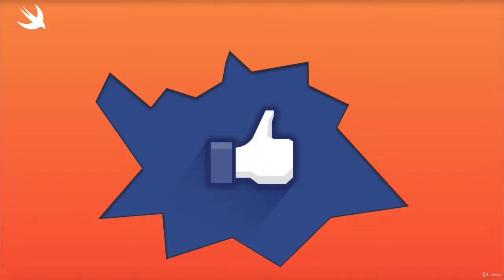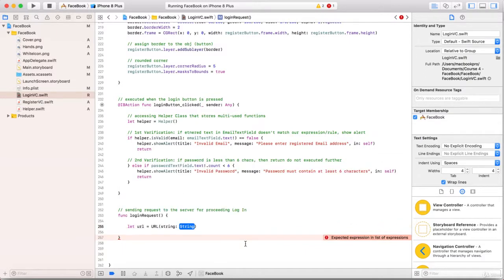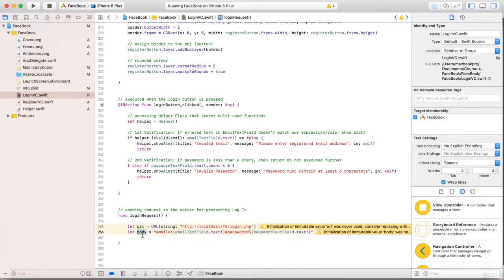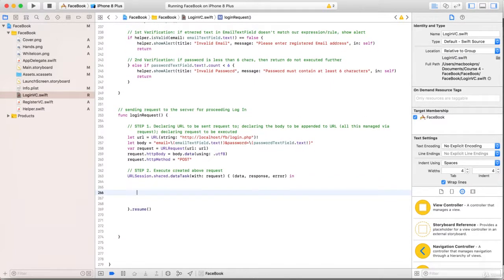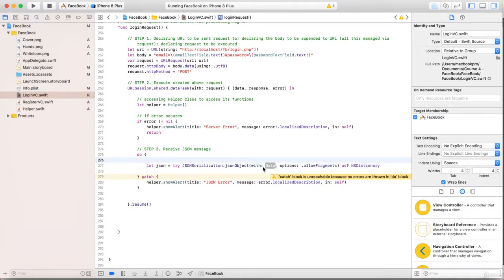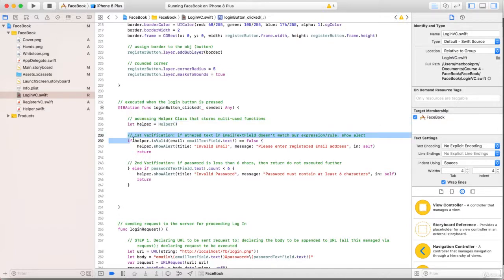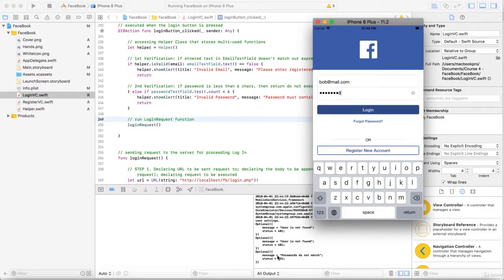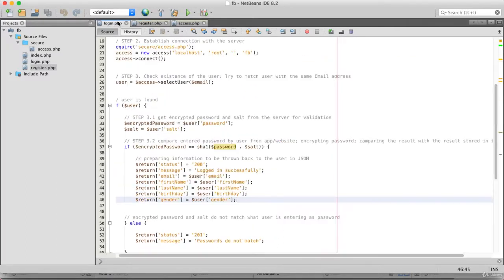52 Processing the Login and Receiving Confirmation Response from the Server